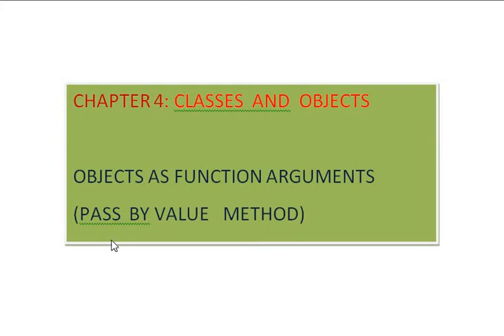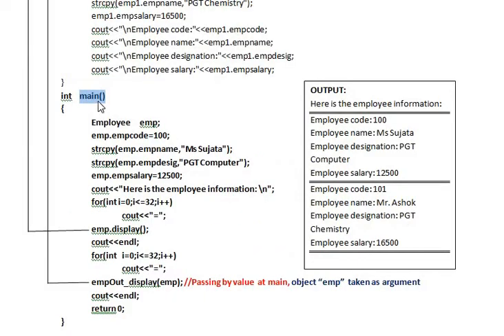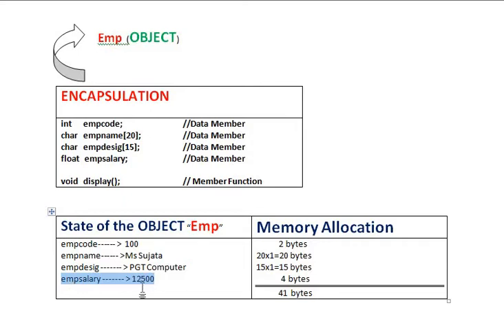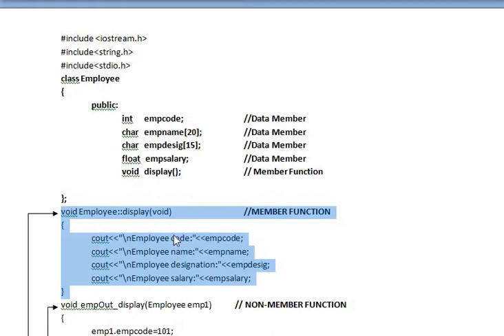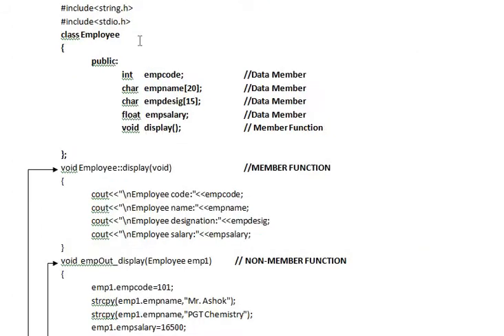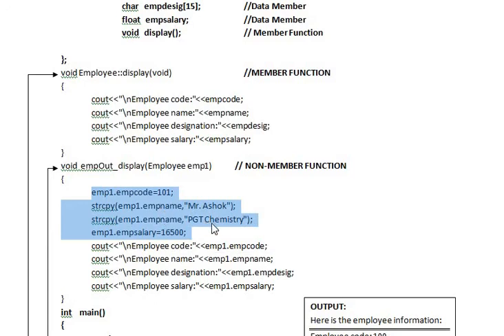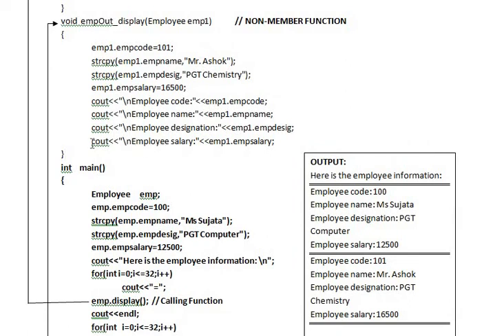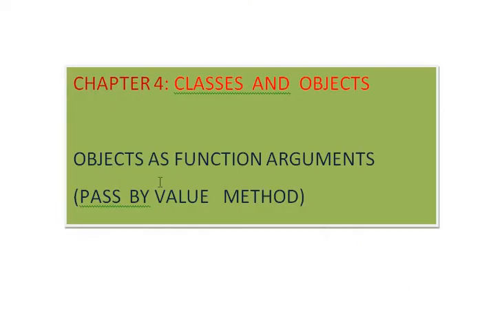Chapter4 Part5: Classes and Objects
Taking Objects as Arguments( Pass by Value method)